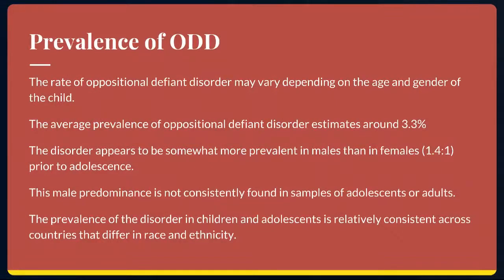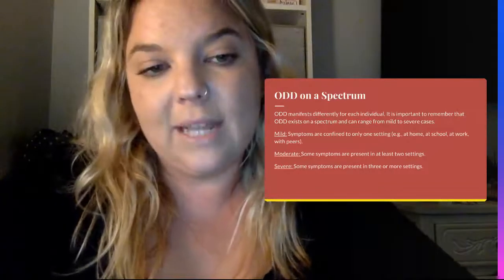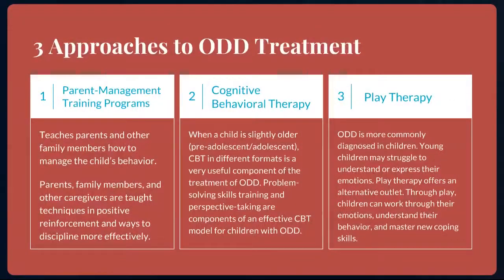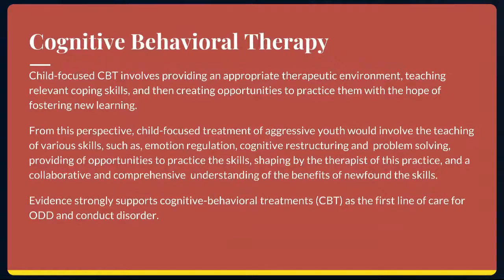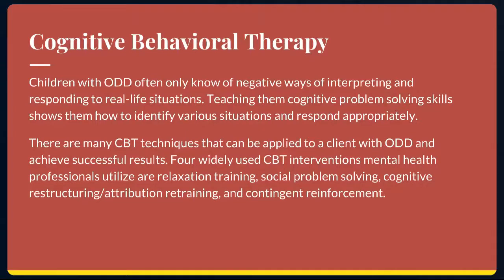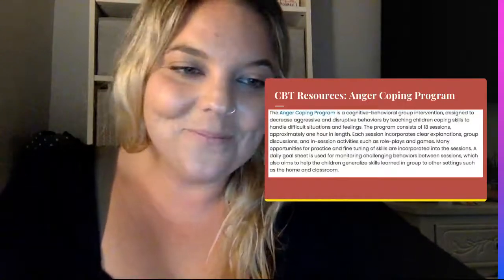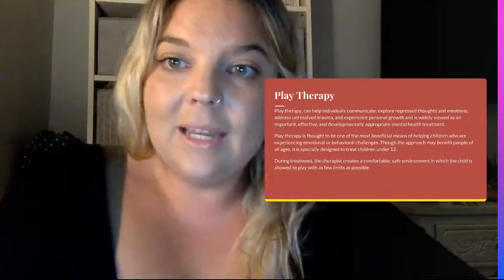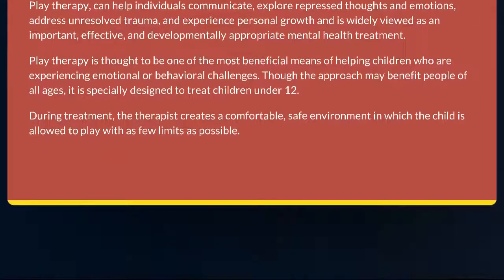ODD by Christina Solis